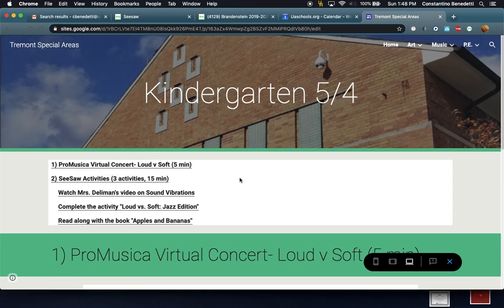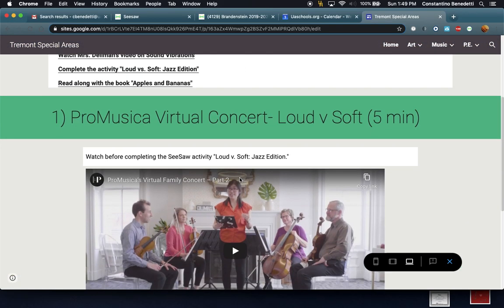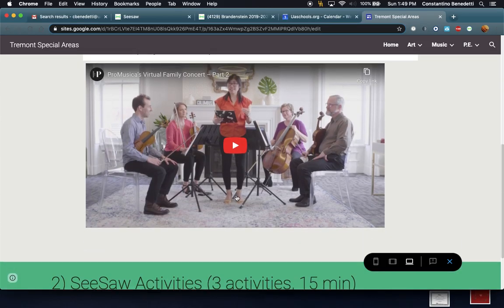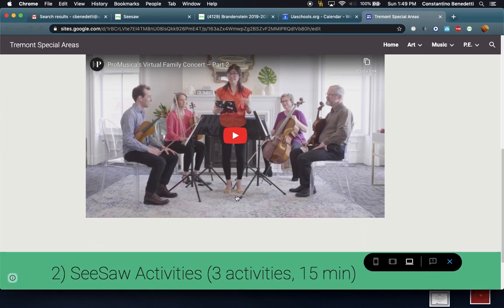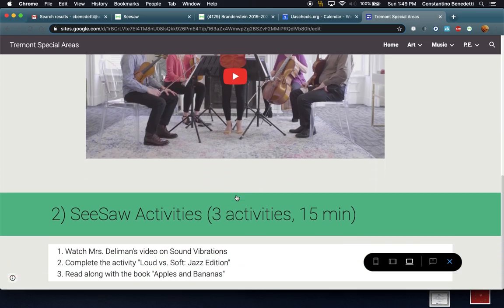5/3 Kindergarten Explanation